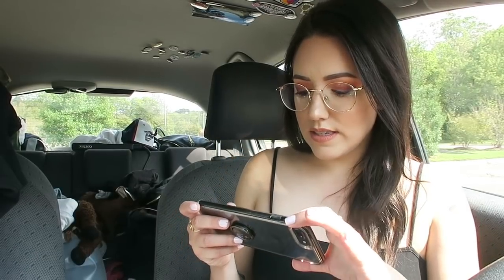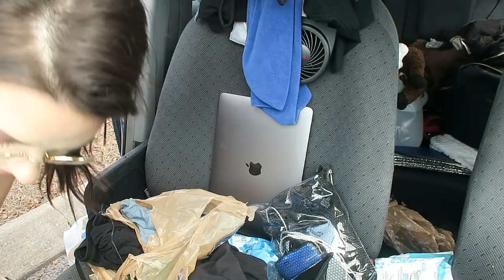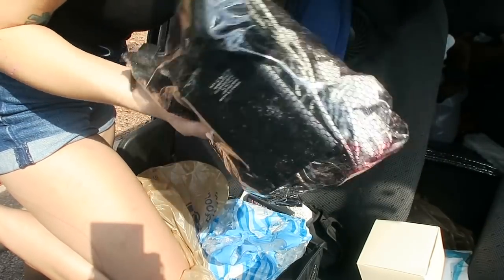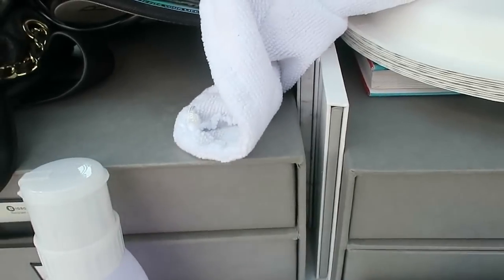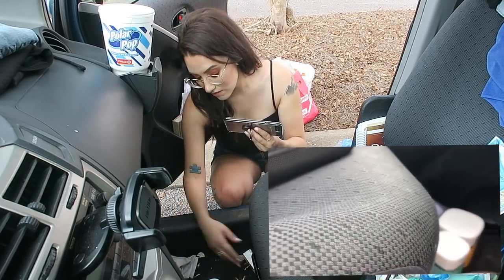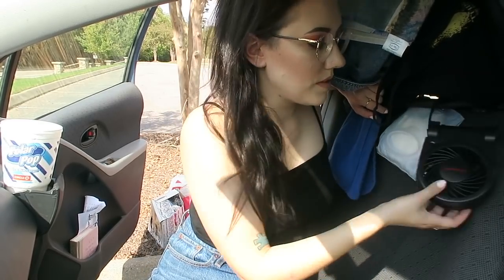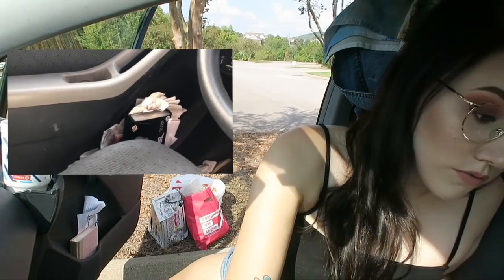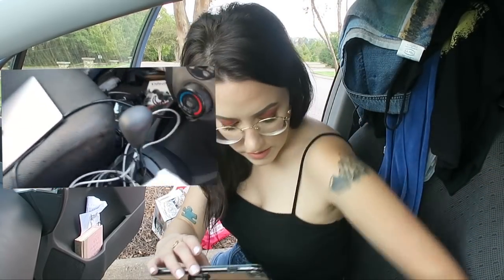ORGANIZING MY CAR (THAT I LIVE IN) | Katie Carney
Amazon Recommended Items

Song: Not Me by Eventide